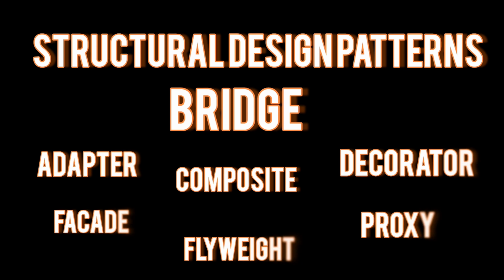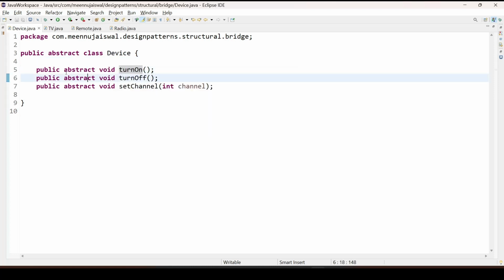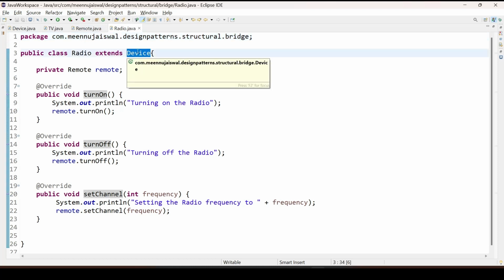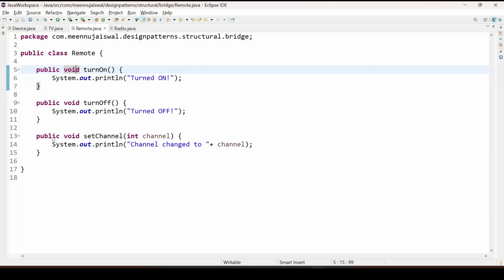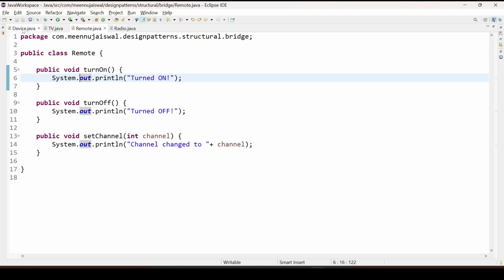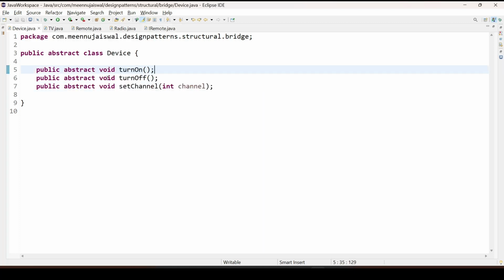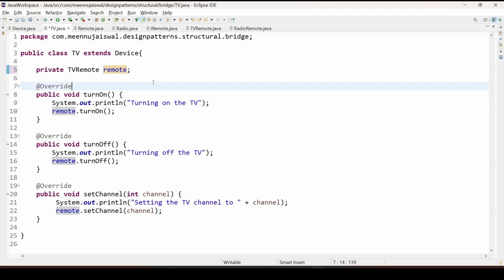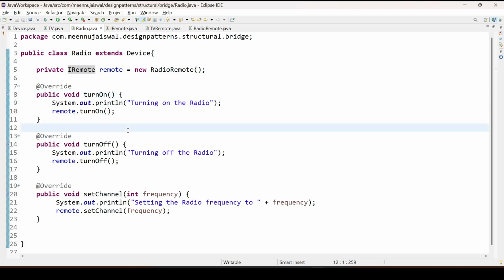Bridge Design Pattern | Structural design patterns in JAVA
In Java, Structural Design Patterns are a group of design patterns that focus on the composition of classes and objects.

They are used to form large object structures, simplify object relationships, and improve code reuse.

The Bridge design pattern allows you to separate the abstraction from the implementation.

For your daily dose of quick knowledge and interview questions, don't miss out on the opportunity to join our informative WhatsApp channel!